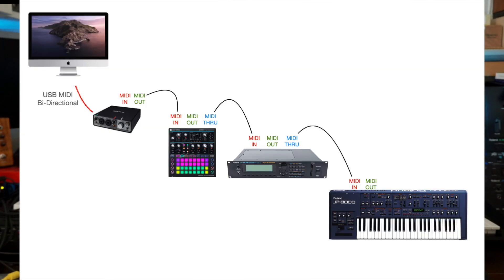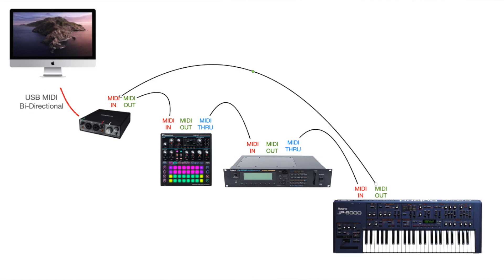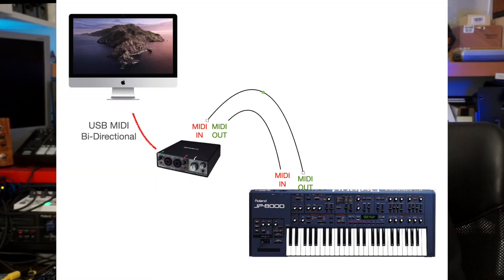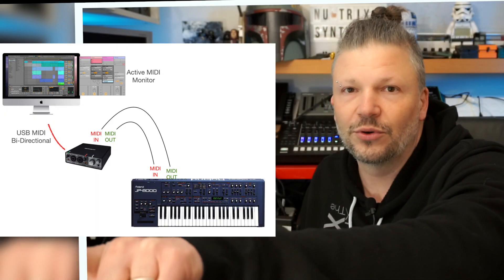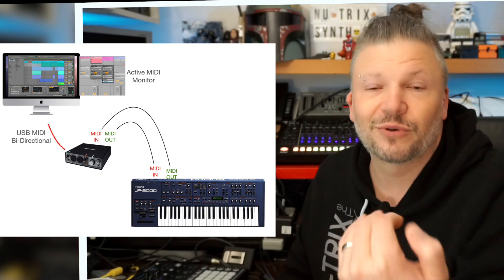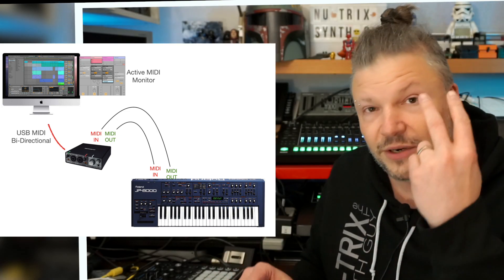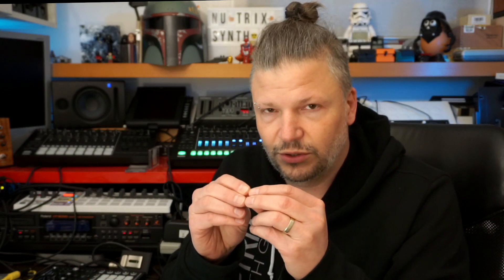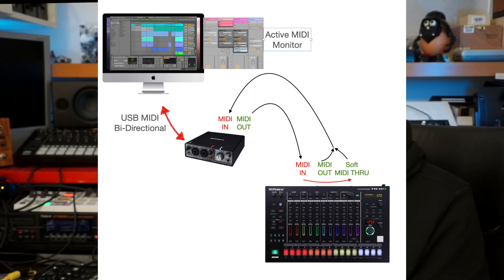The dangers of MIDI FeedBack - THRU and Local control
MIDI is a solid protocol but it still can create havoc if left untamed. MIDI THRU in its virtual form (SOFT THRU of THRU to OUT or else...) can create MIDI feedback that will stop your MIDI device from working. Not breaking it. Just rending the playback unusable. Also What is MIDI Local Control for?

00:00 intro
00:57 Basics intro to MIDI
03:00 5 PIN DIN MIDI connectors
03:30 2 in 1 - controller + sound generator
06:03 Local control
07:36 MIDI Soft THRU

-49 Percussive samples from my BassStation II, Volca Beats and iPad apps
-64 percussive native Circuit Patches
-64 samples